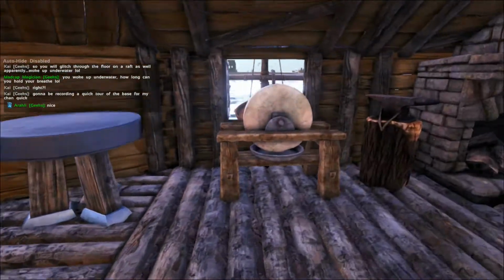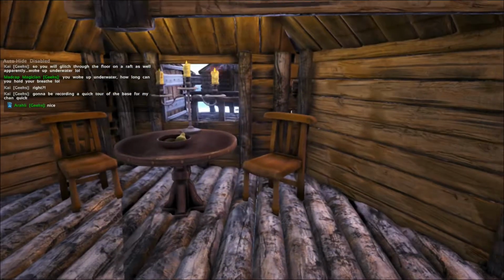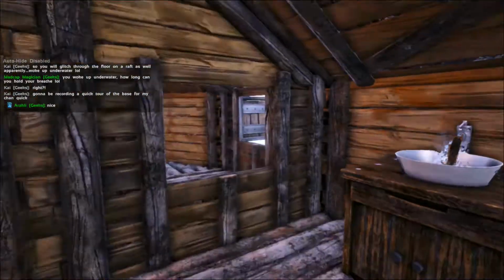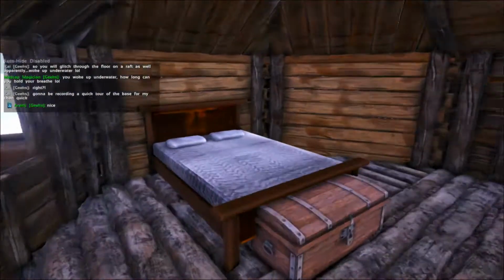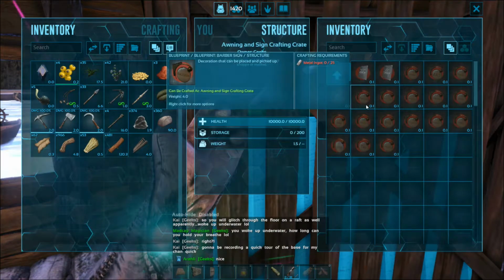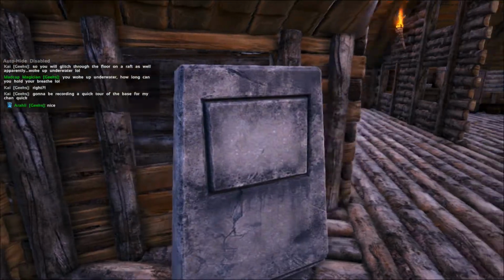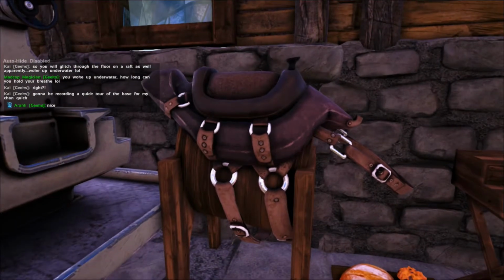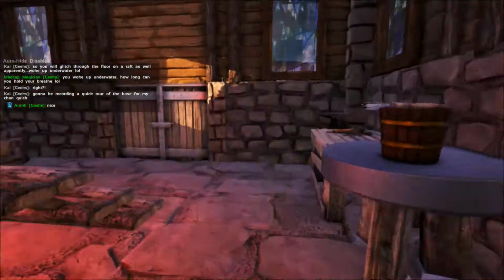Ark Survival Evolved E05 :: Geeks Patreon Center Tour!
Join me as we take a look around the new home of the geeks on the relaunch of the Geek Patreon Server on The Center map!

Become a patreon now and come game with us!